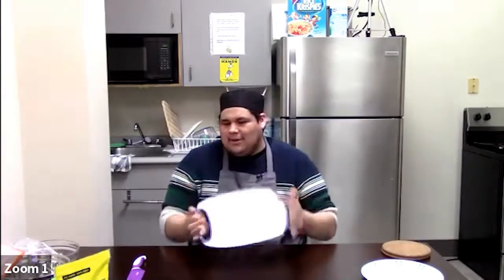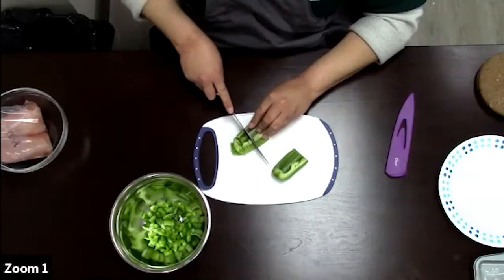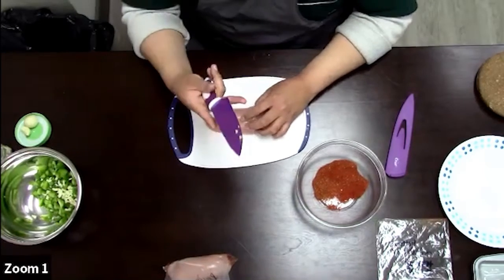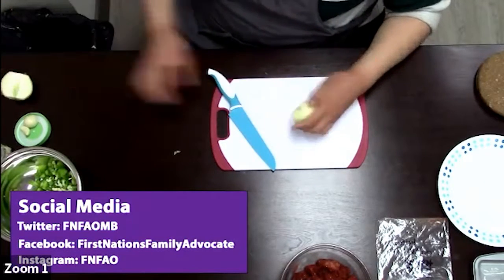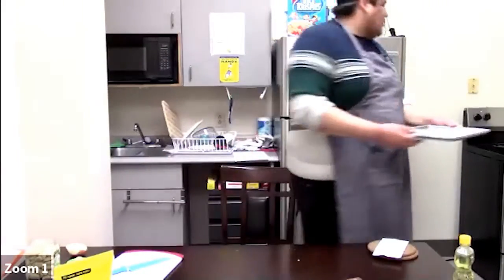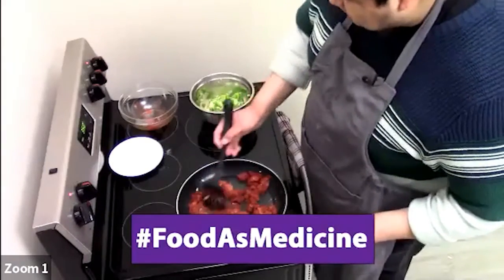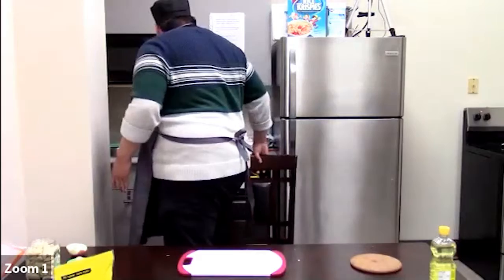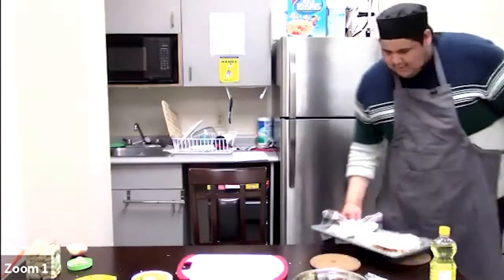Food As Medicine Episode 10 - Chicken Quesedillas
As part of a weekly series, the First Nations Family Advocate Office is offering online classes to First Nations families to learn how to prepare traditional meals that includes cultural teachings.

Oven Baked Chicken Quesadillas

This is how to make multiple Quesadillas in one batch, rather than making them one by one on the stove! They are crispy and stuffed with Fajita flavoured chicken, onion, bell peppers and of course cheese. Use this technique to make quesadillas with anything you want - just ensure you cool the filling.

Ingredients:

Chicken:
• 2-3 boneless chicken breasts cut into bite sized pieces
• 1 tsp cumin
• ½ tsp cayenne pepper
• 1 tsp paprika
• ½ tsp each salt and pepper
• 1 tbsp oil

Filling:
• 1 tbsp oil for frying pan
• ½ onion diced
• 1 garlic clove minced
• 1 green pepper diced

Quesadillas:
• 4 large tortillas
• 1 cup shredded cheese
• oil for baking pan

Sides:
• Mild salsa
• Sour cream

You will need: Frying pan, knife, cutting board, medium bowls, spatula and baking pan

How to cook along with us!

1. Preheat oven to 350 degrees.
2. For chicken: Place chicken ingredients into a bowl and mix well to coat chicken. Set aside.
3. For filling: Heat oil in the frying pan over medium heat. Add onion and garlic and cook for one minute. Next add the green peppers and cook for 2 minutes until starting to soften. Transfer veggies into a bowl.
4. Return frying pan to stove and add the chicken. Cook until browned. Add to same bowl as veggies. Set aside to cool – can also refrigerate. (Cooled filling makes crispier quesadillas!)
5. Lightly oil the baking pan and place in oven to heat while you assemble the quesadillas.
6. To assemble the quesadillas: lay out the tortillas and divide the veggie/chicken mixture between them. Cover only half the tortilla as they will be folded. Add the cheese and then fold the tortilla, pressing firmly.
7. Using your pot holder, remove baking pan from oven. Transfer the folded tortillas onto the baking sheet – you should hear a soft sizzle. Return baking pan to oven and bake for 6 to 8 minutes. Use your spatula to flip them and again press down firmly. Bake for another 6 to 8 minutes until crispy.
8. Remove from oven, cut into halves or quarters and serve with salsa and sour cream. Be cautious as the filling will be melty and steamy.

This recipe can be modified to include a different protein, added or different veggies and a different kind of cheese. You can even change up the seasonings for the protein. This can be a great way to use up any leftover meat.

This program is made possible thanks to a contribution from the Safe at Home Manitoba Grant Program.